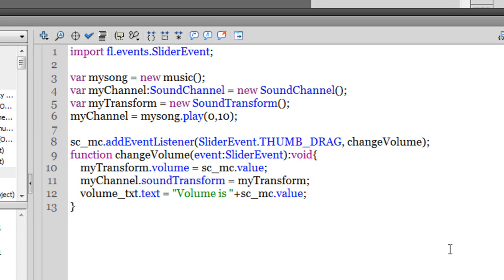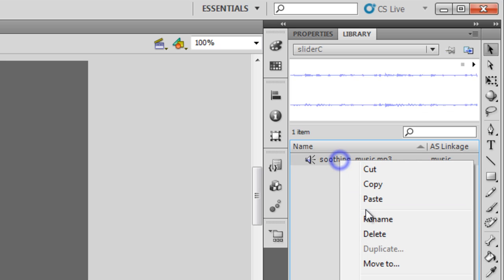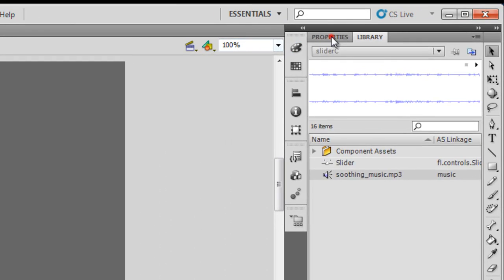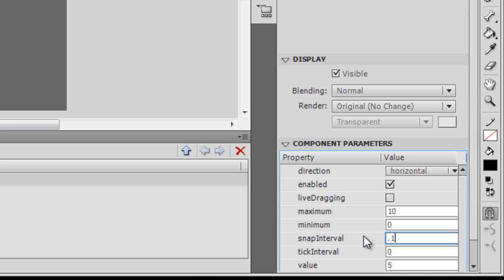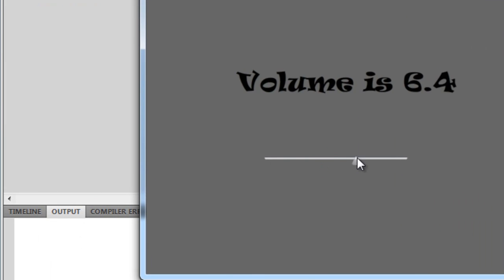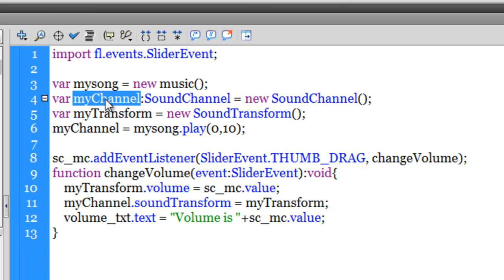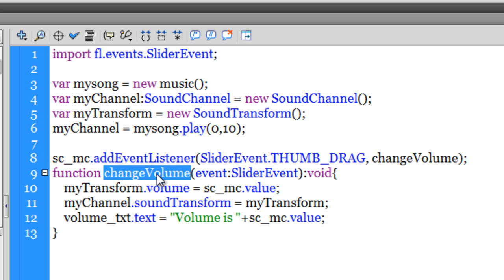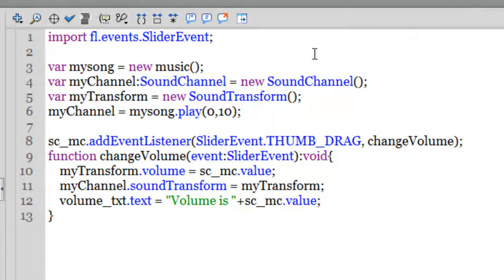13 lines actionscript 3 code firing off a Sound Slider using flash Slider Component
13 lines actionscript 3 code firing off a Sound Slider using flash Slider Component
 This tutorial in flash cs 5.5 and actionscript 3.0 is all about
1. Sound Class
2. Creating a Sound Slider Using the Flash cs 5.5 slider Component
3. Using the Sound Channel and sound transform Class.
4. Slider Events

Mohit Manuja , Trainer